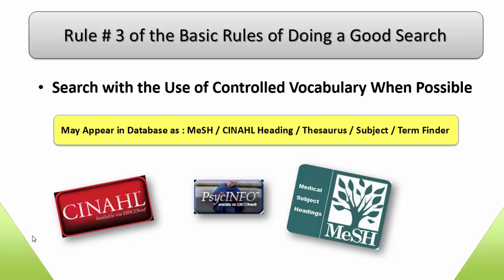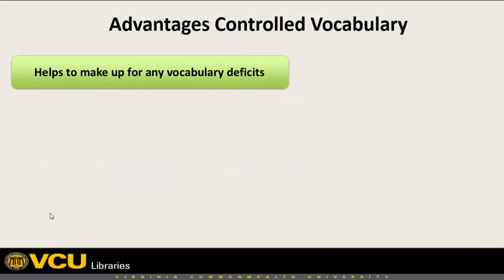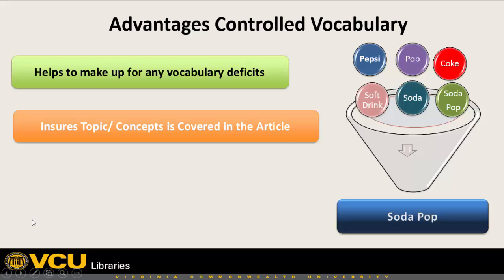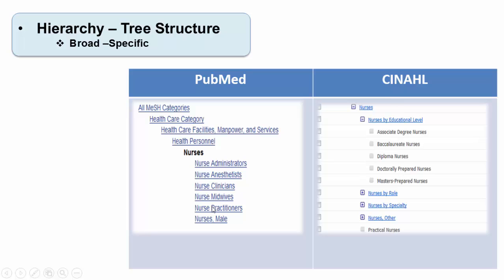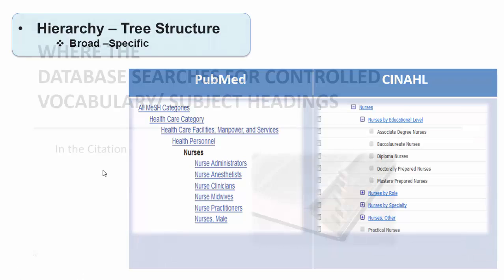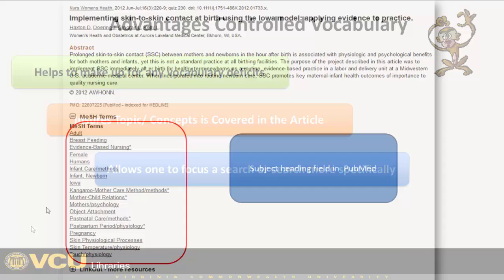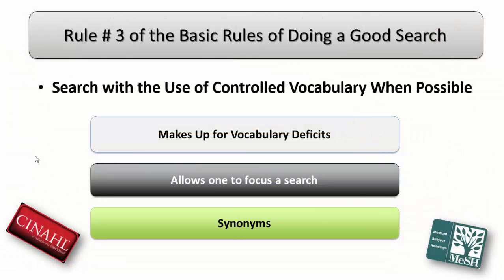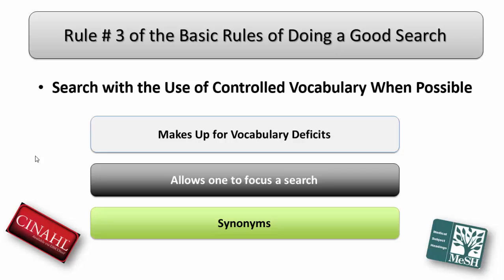Search with Controlled Vocabulary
Video 3 of 5 about the rules of doing an effective search.

This video discusses why it is good practice to use controlled vocabulary / subject heading  to perform a complete search across databases.  Controlled vocabulary is not always available but when it is can be an effective tool in order to do a complete search in a database.